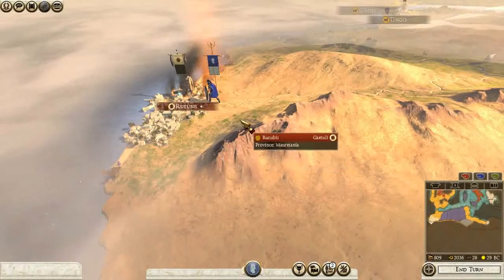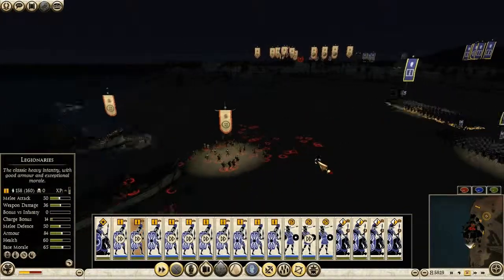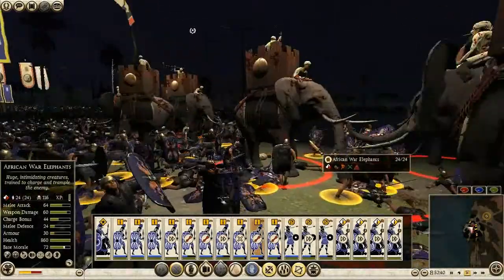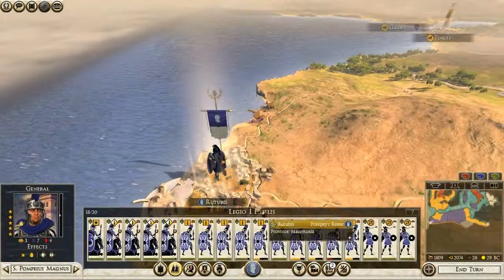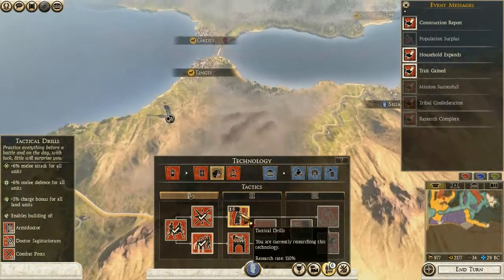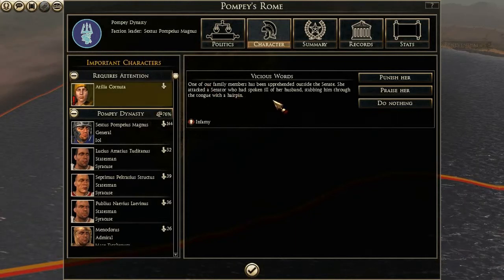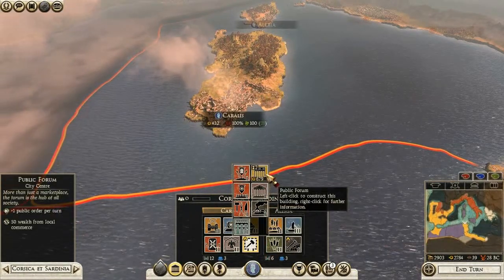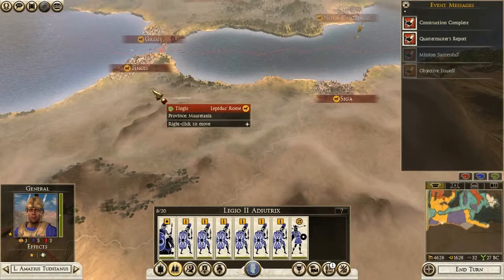Let's Play Total War: Rome 2 - Imperator Augustus (Pompey) - Part 6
Welcome to my LP of Total War: Rome 2, the Imperator Campaign. In this campaign, set in the civil war that would end in the ascension of Ocatavian as Caesar August, we take the side of Sextus Pompey. It is our job to break the power of the Second Triumvirate and become the sole ruler of Rome.